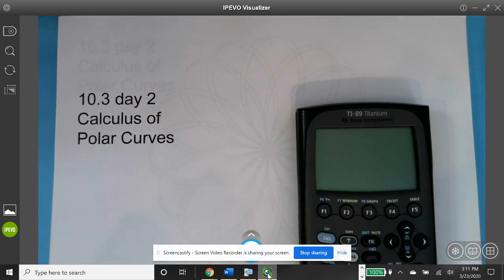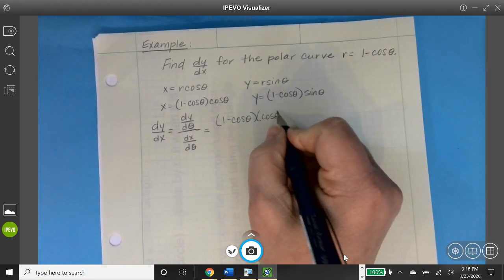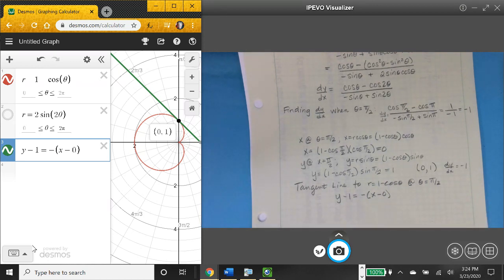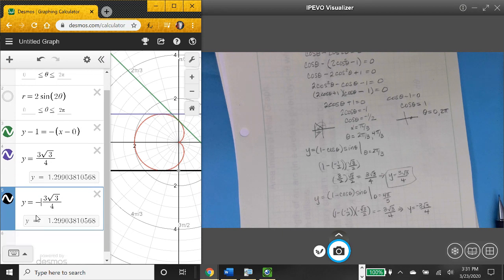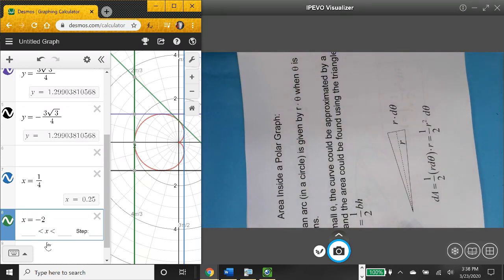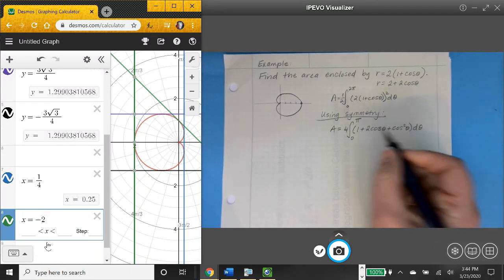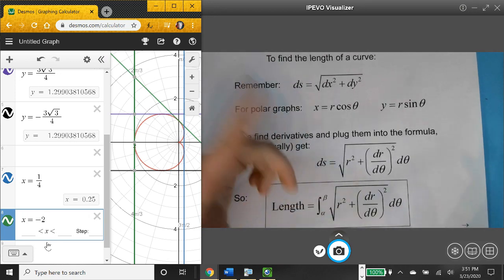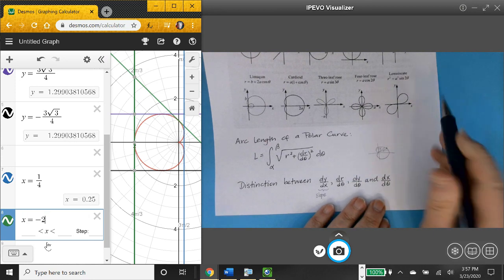Calculus of Polars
Please note: Correction on Problem #10 on Worksheet 11.3-2!  Curve is a spiral out.